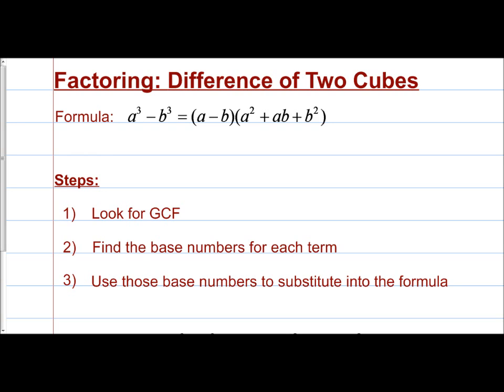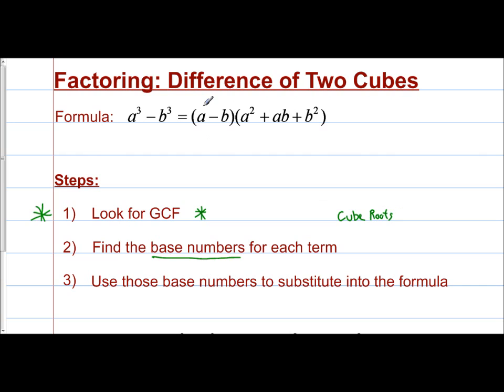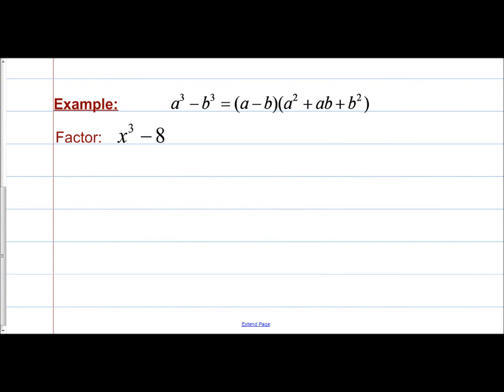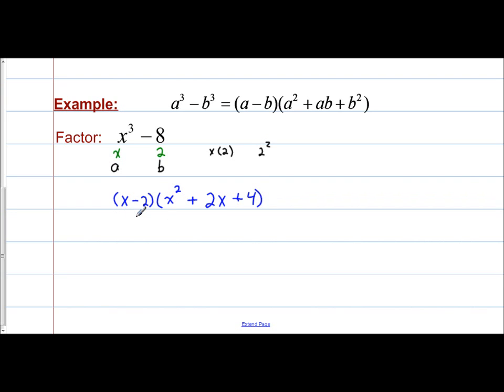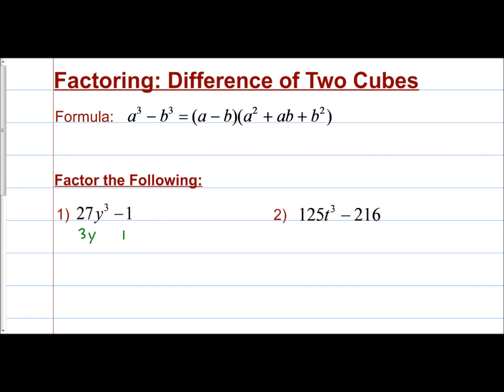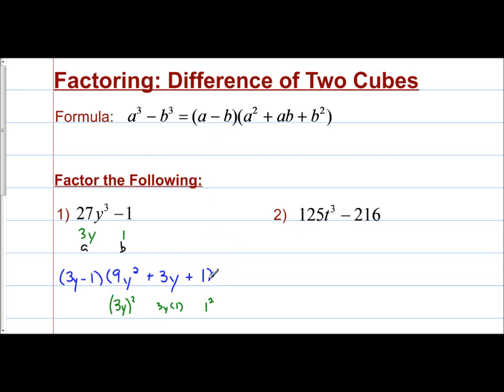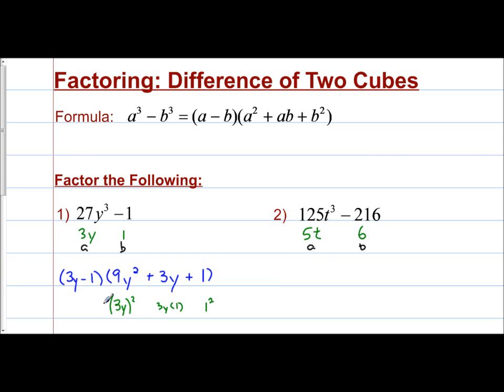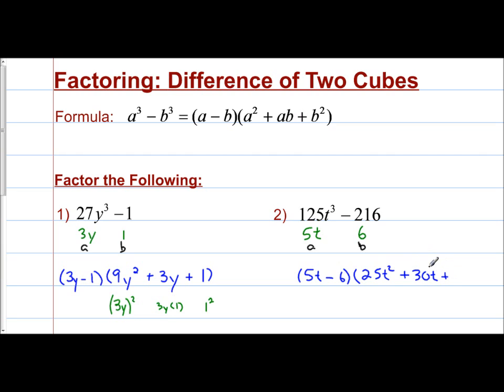Factoring Review Lesson 2 - Difference of Two Cubes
The following video provides an introduction to the Difference of Two Cubes factoring technique and goes over a few examples on how to factor using the approach.